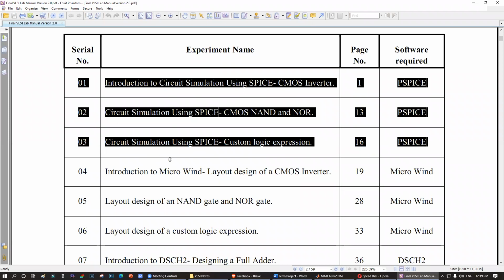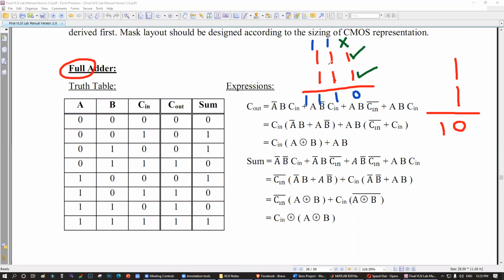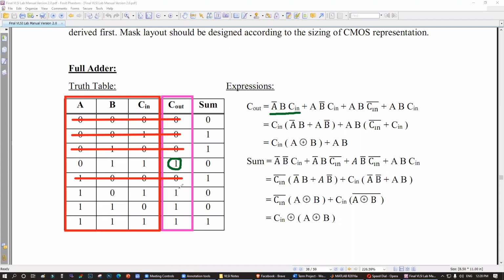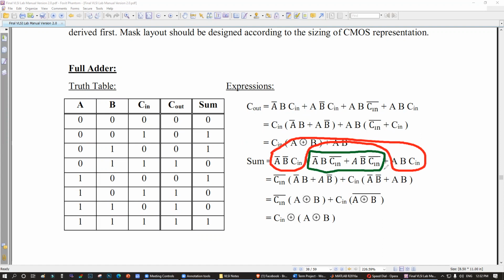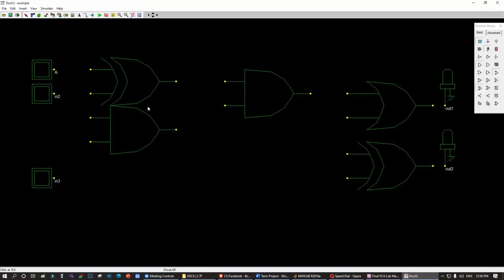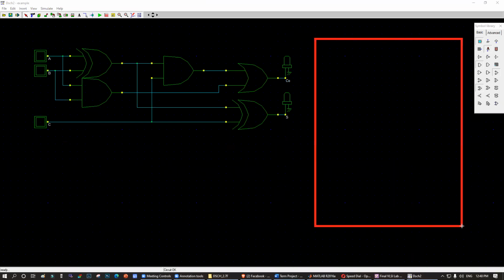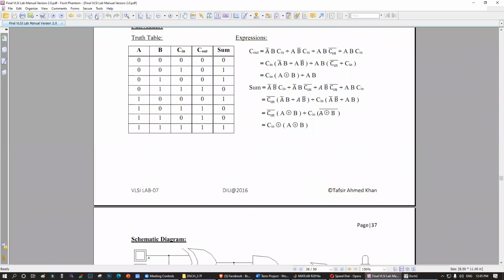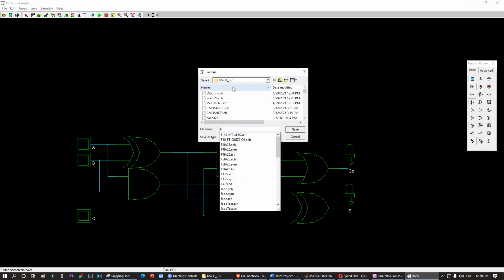VLSI-LAP 07:DESIGNING FULL ADDER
@this is belong to EE-B-27-DAY
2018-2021